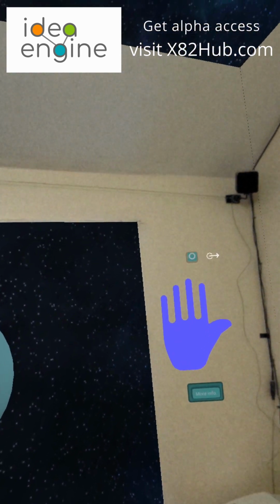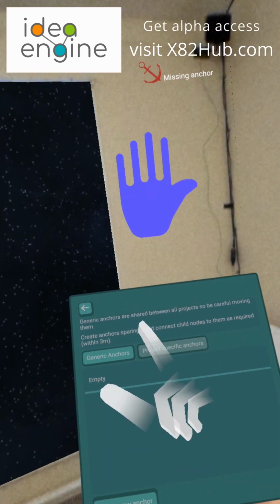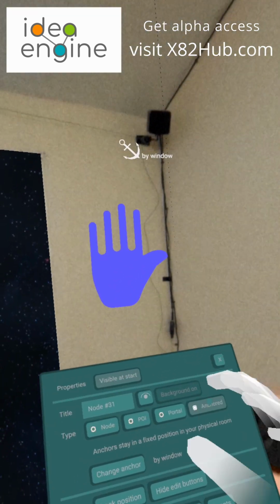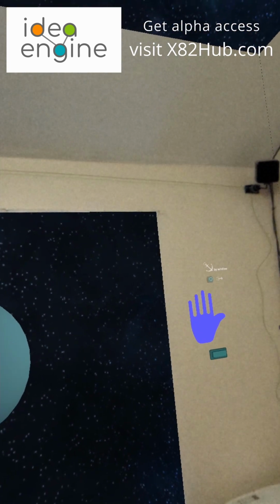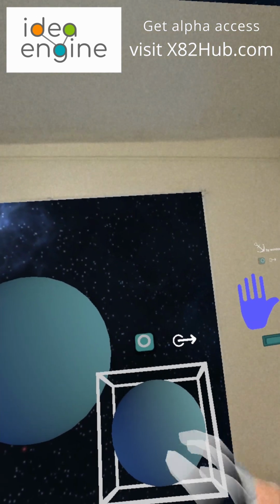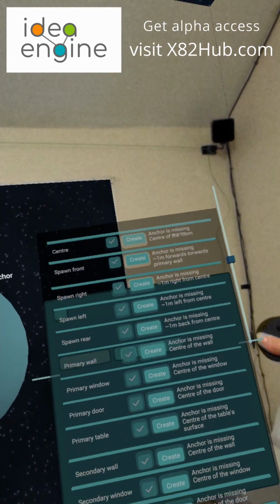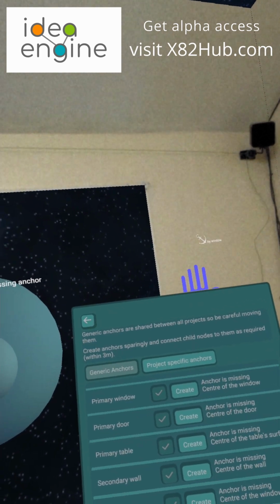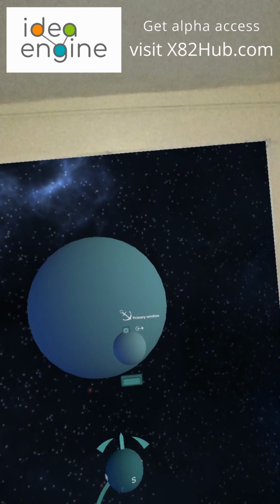Room agnostic MR: “Part 3 - Anchors”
I fly my physical room through virtual space and lock nodes to physical locations using custom and generic anchors. Relationships are defined to fix many nodes to a single anchor to reduce performance overheads